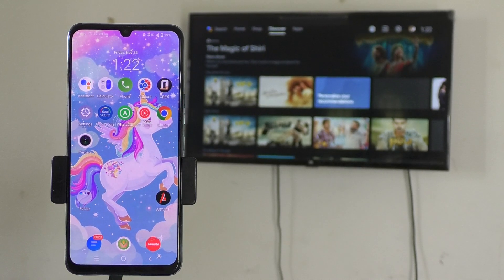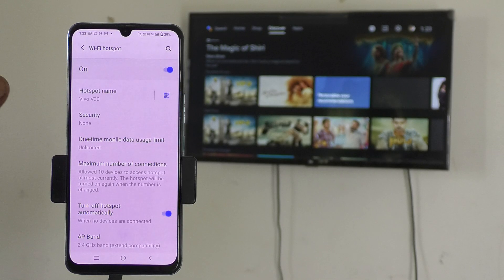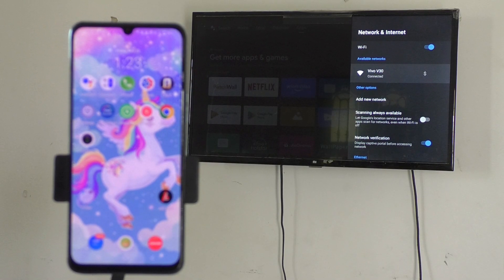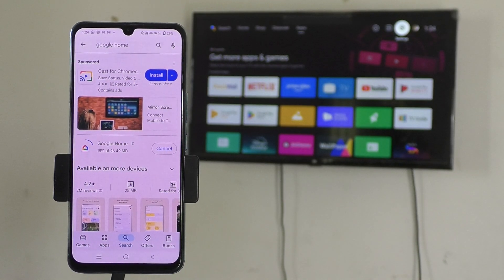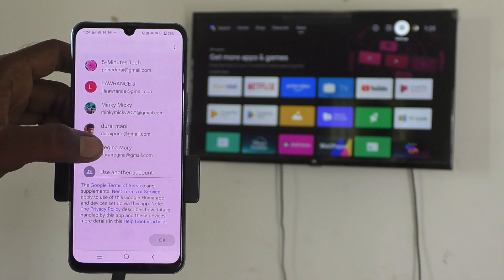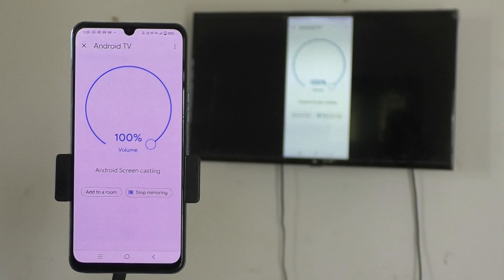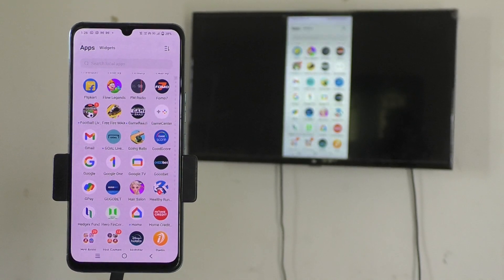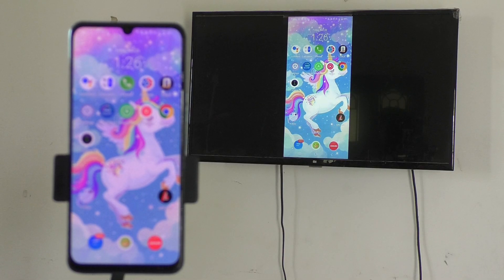How to do screen mirroring in Vivo V30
Vivo V30 screen mirroring: Learn here how to do screen mirroring in Vivo V30